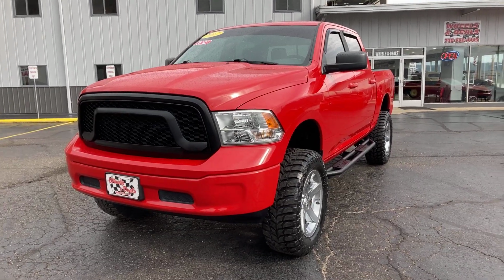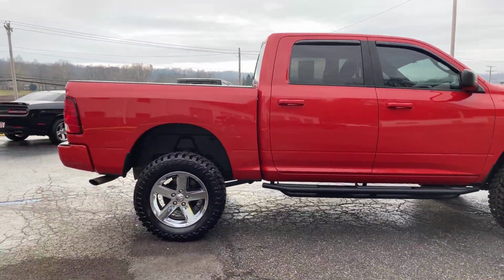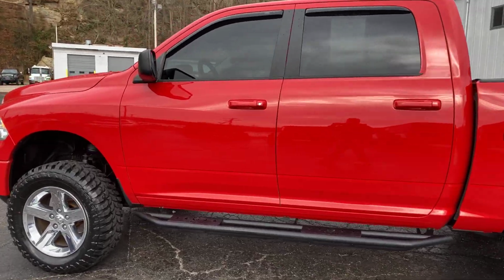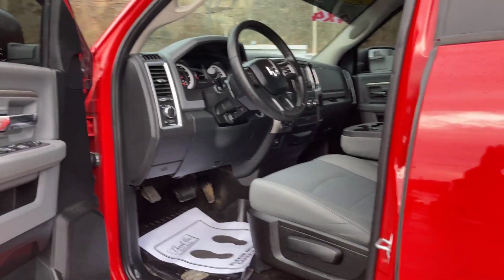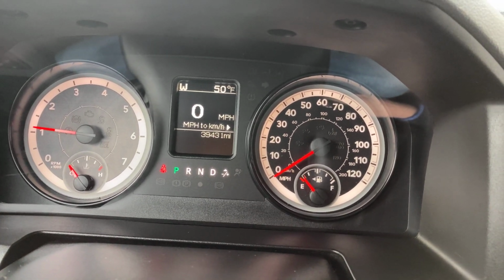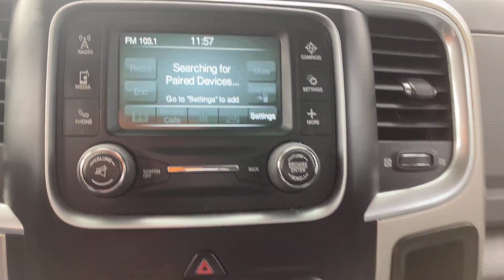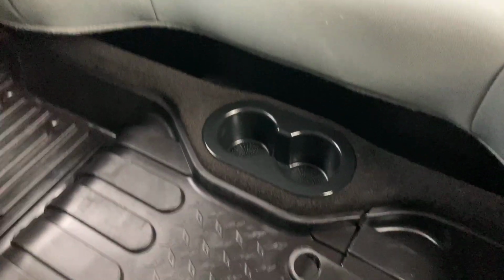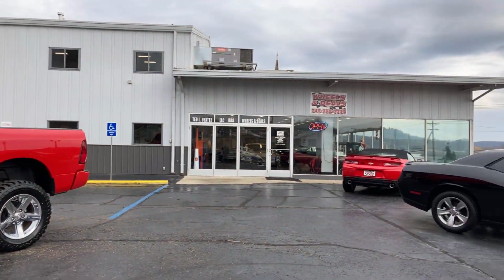2017 Ram 1500 4X4 with a 5.7L Hemi Engine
2017 Ram 1500 4X4 with a 5.7L Hemi Engine. Has heated mirrors, deep tinted windows, short bed with a liner, hitch & lighting, running boards, LCD monitor, cruise control, bluetooth & more. Priced at $31,995 & we have several great financing options to get you rolling. Don't let credit issues stop you from asking.